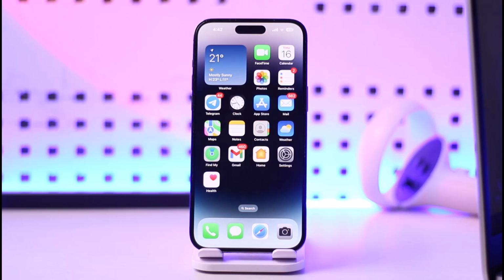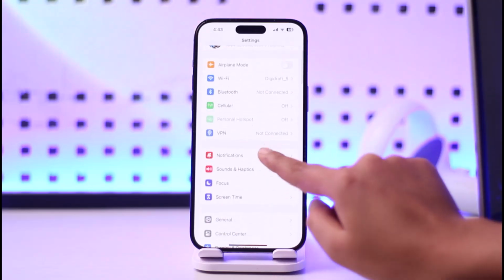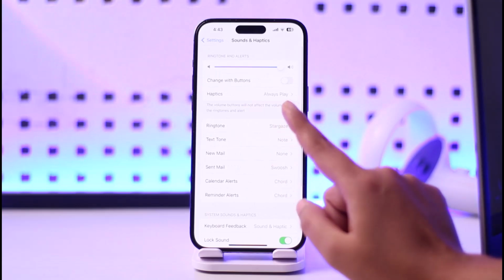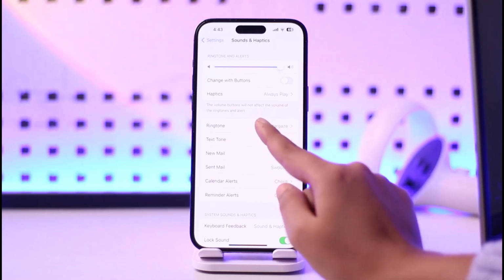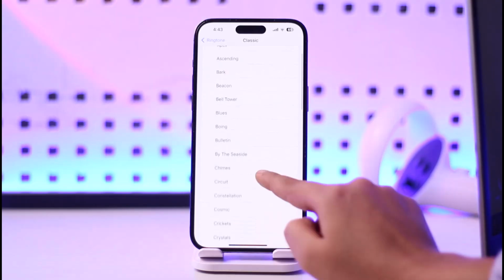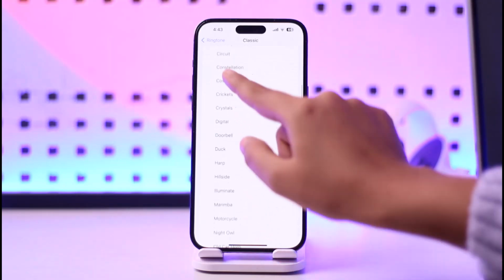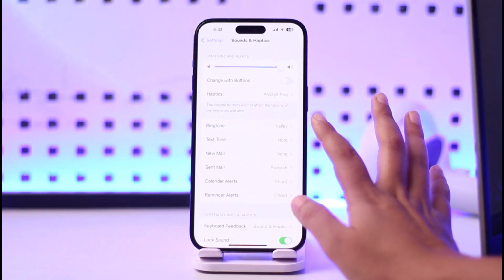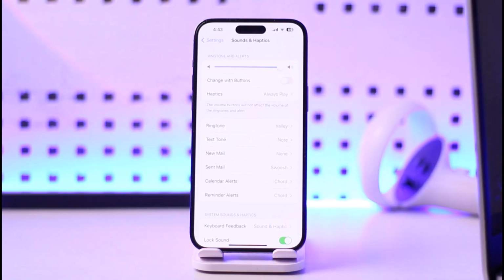How to Change Notification Sound on iPhone !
In this tutorial, I will guide you on how you can easily change notification sound on iPhone.
0:00 Intro
0:14 Sounds & Haptics
0:24 Change notification sound
1:03 Conclusion